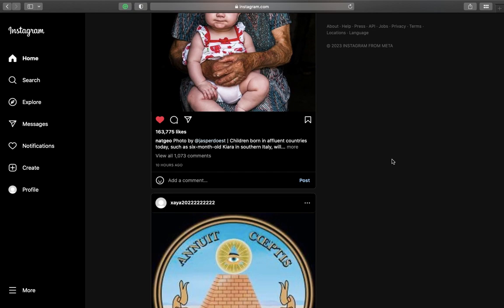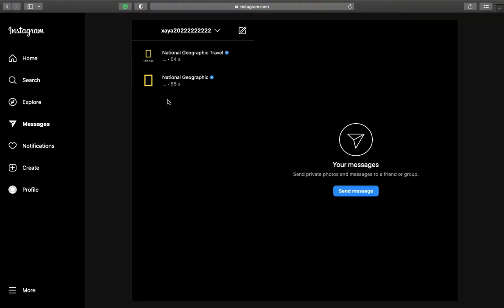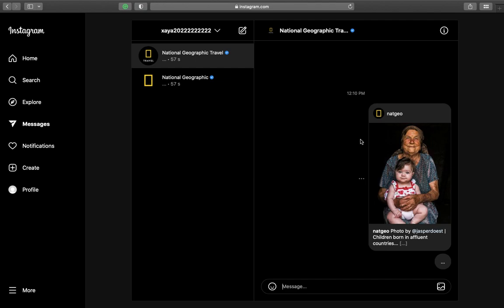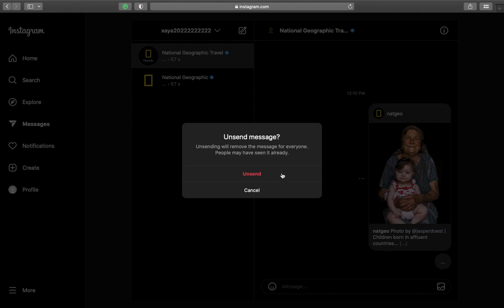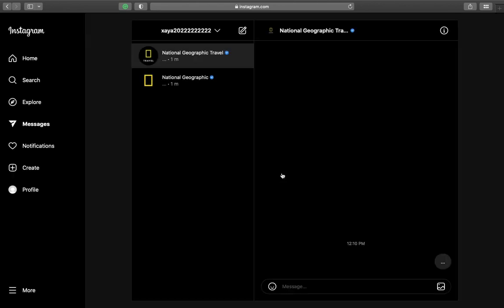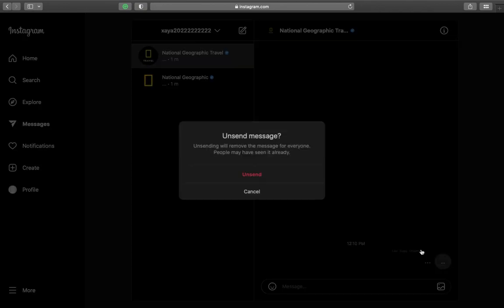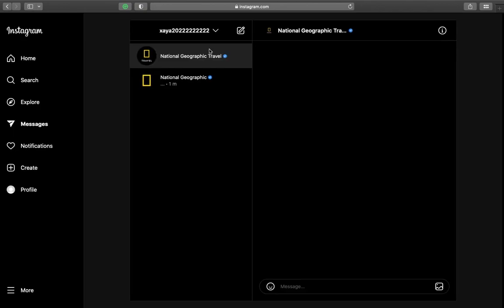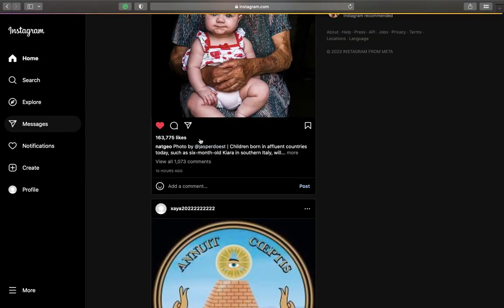How to unsend a message on Instagram?